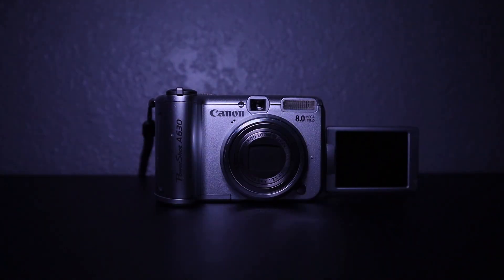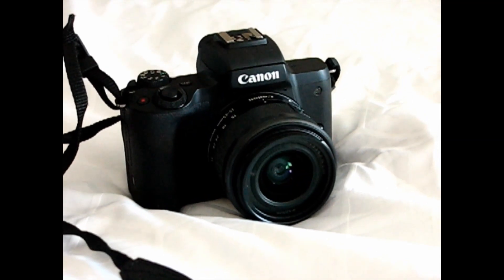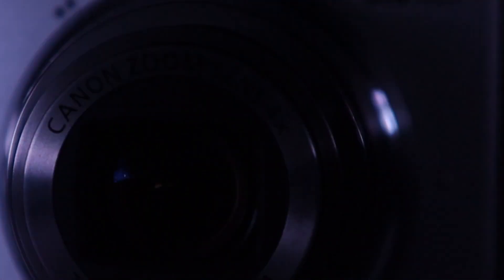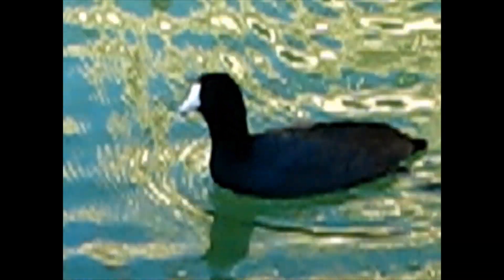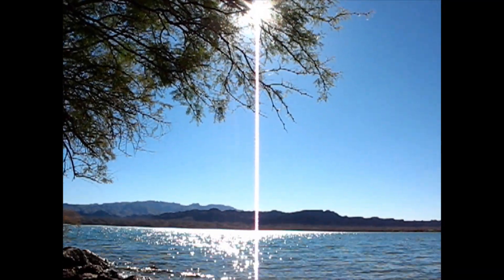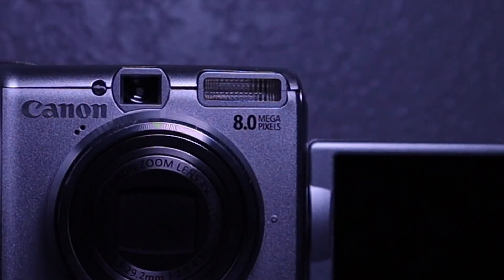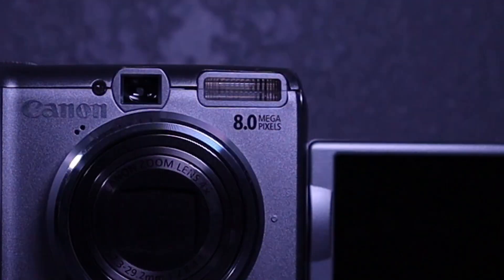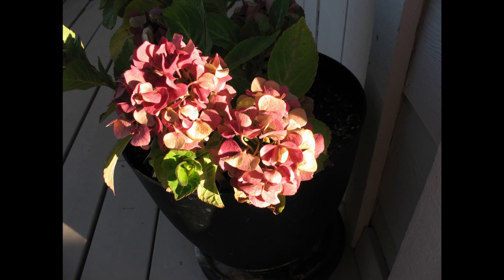15-YEAR-OLD CAMERA! (Review)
Today I'll be reviewing the CANON POWERSHOT A630. This camera was released about 15 years ago and I'm pretty impressed with the photo quality. This shows that you really don't need a camera with loads of MP, 8 will work just fine.